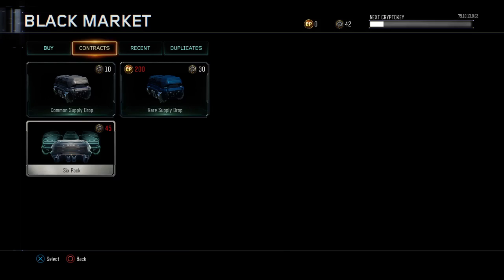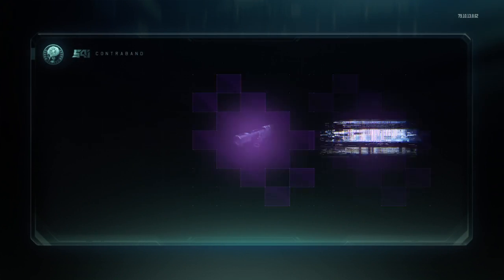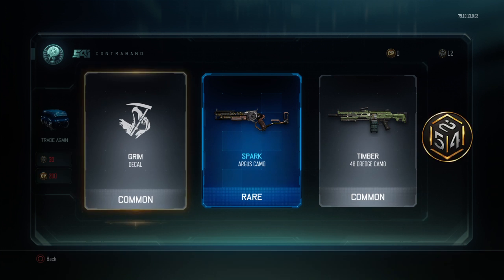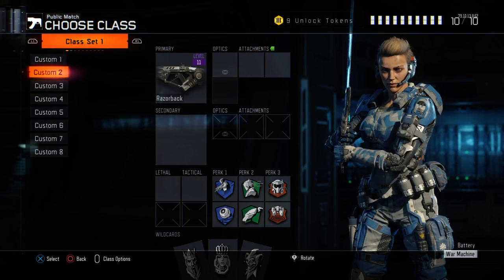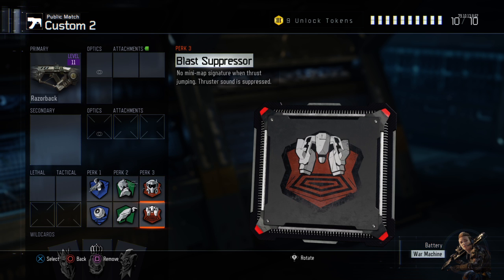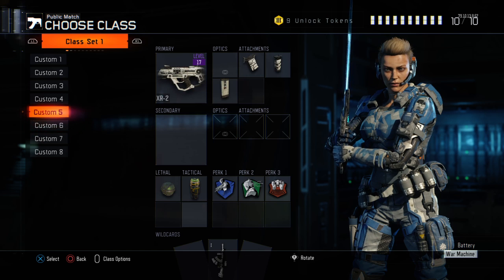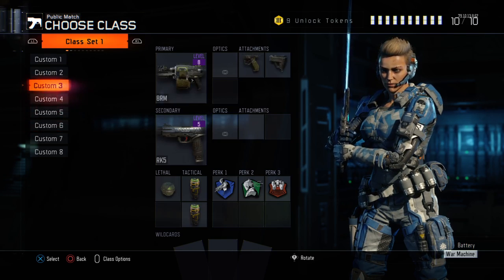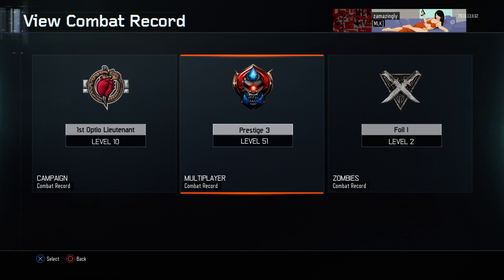BO3 NEW UPDATE VERSION 1.18